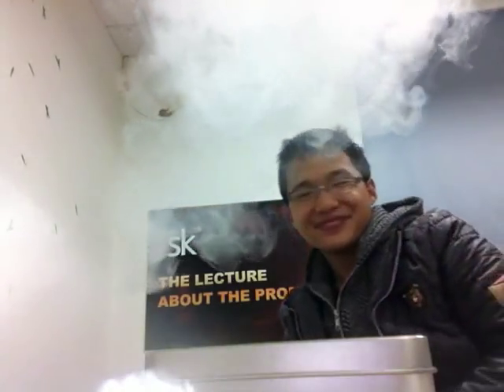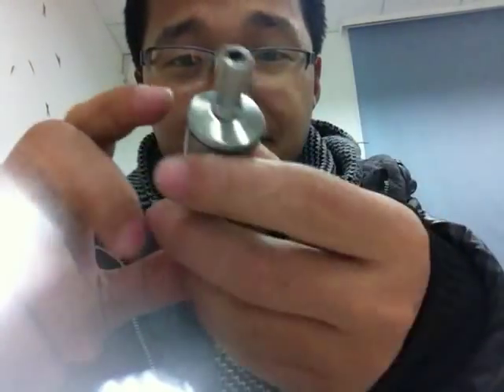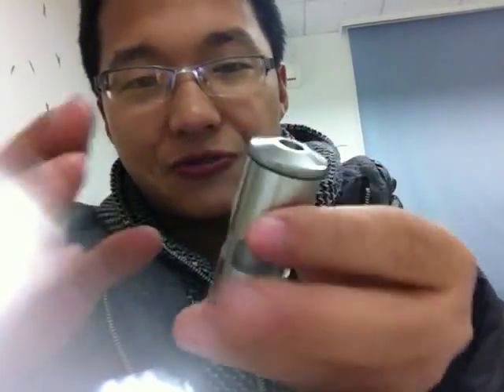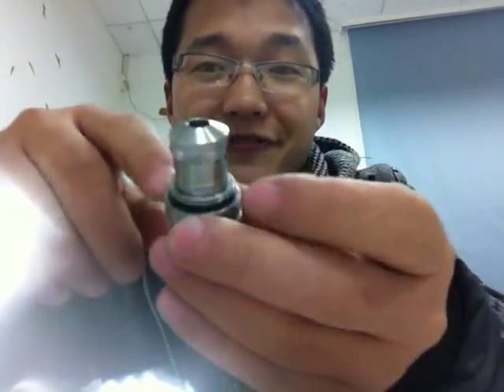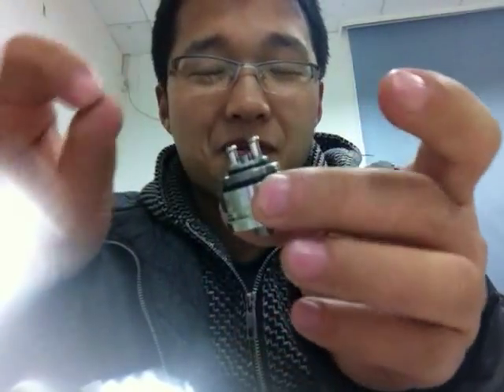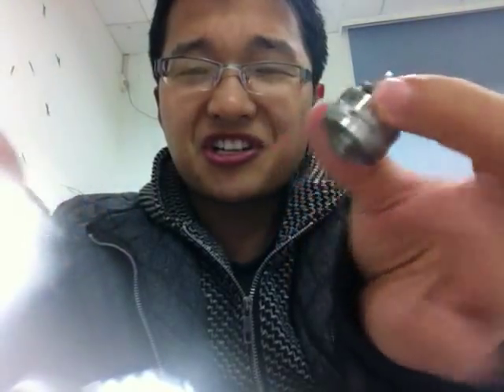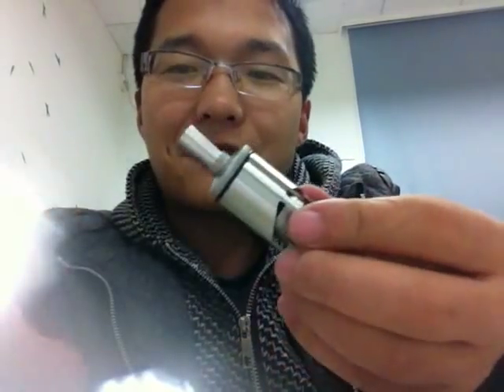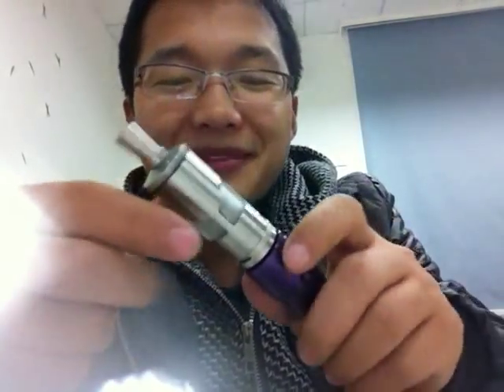Taifun GTII / Taifun GT2 1:1 clone by ISK brief look--Reaching our warefare today,in stock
Taifun GTII / Taifun GT2 1:1 clone